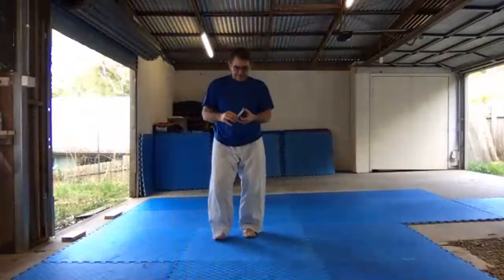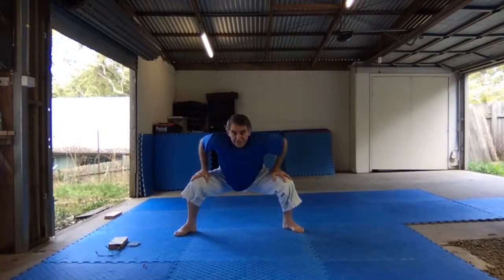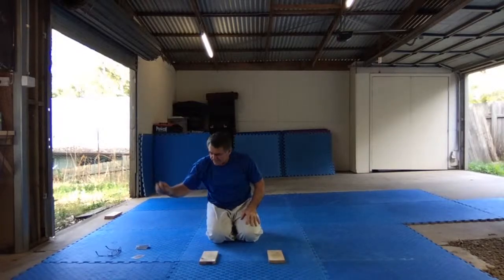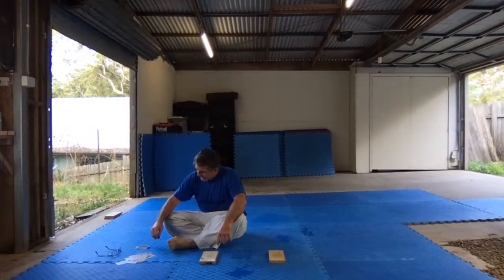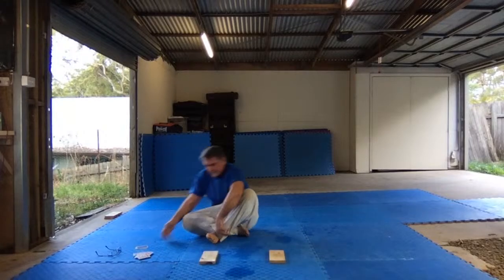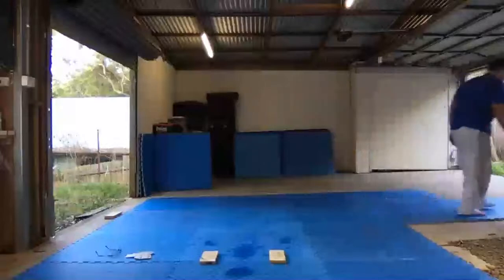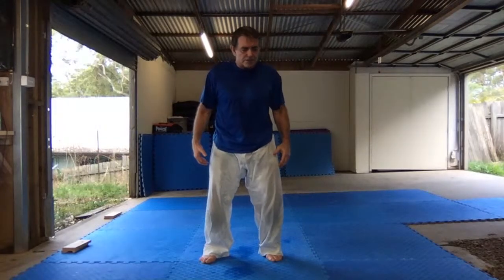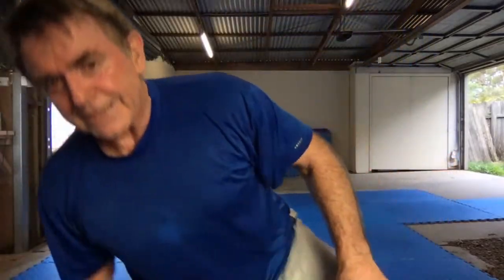Kyokushin Karate Training with Shihan Cameron Quinn April 27, 2020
Today's session covered the use of shuto and the push/pull principle of hikite. Using the first few movements of Pinan II as an example of the application. And the use of shallow stances in kata for older students with average knees. :)

Also looked briefly at Pareto's Law and my application of that in Kyokushin, which we call Core 54.

But most important is to share the link with your friends so more and more people can join in.

And if you enjoy the content, check out my Patreon page and become a Patreon Family member where you get extra videos, downloads, discounts and opportunities especially for my family members.